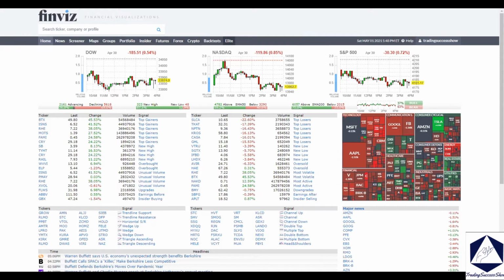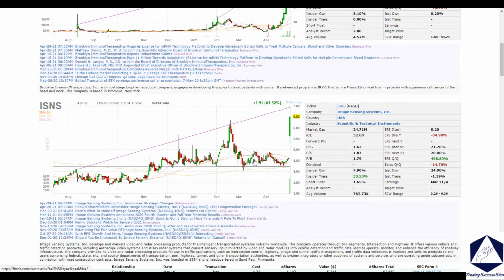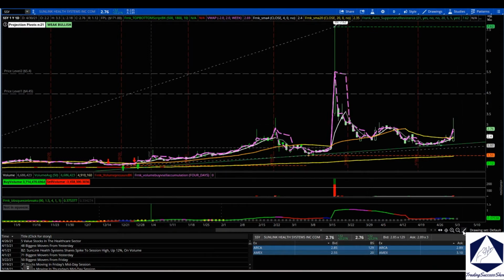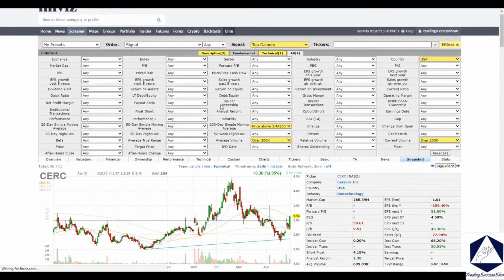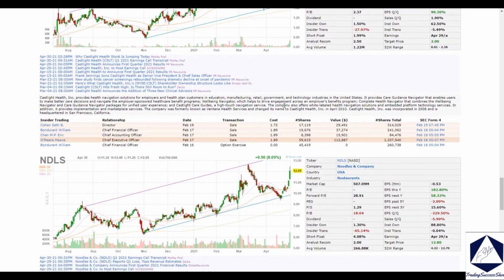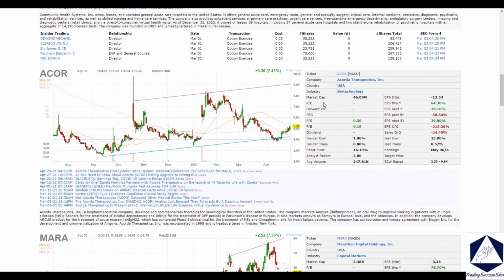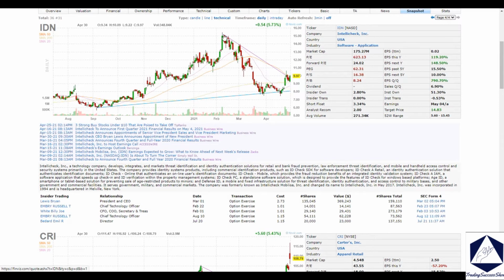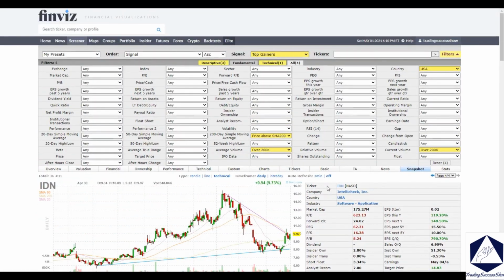HOW TO FINVIZ TOP STOCK GAINERS Longs Entry-Exit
How to scan for top gainers using Finviz on a daily chart. Entry-Exit on the last part of the video.
Penny Stocks, Small Caps- Swing Stock Trades Watchlist Robinhood Stocks TDAmeritrade Swing Trades TSS and more...

For any stocks you want me to look at,  you can email or follow me on
StockTwits for more Technical Analysis and Charting during the market hours